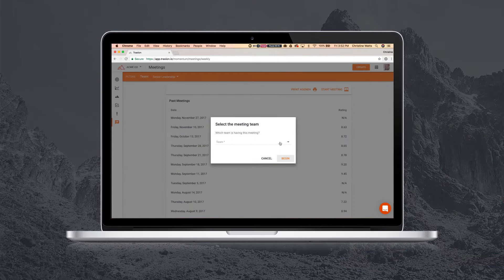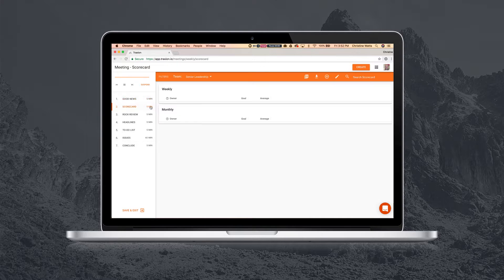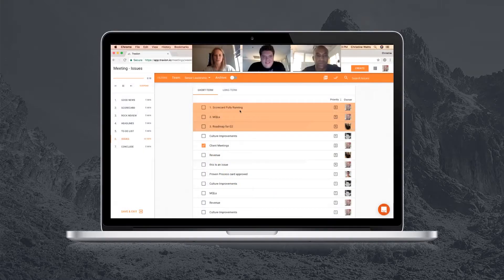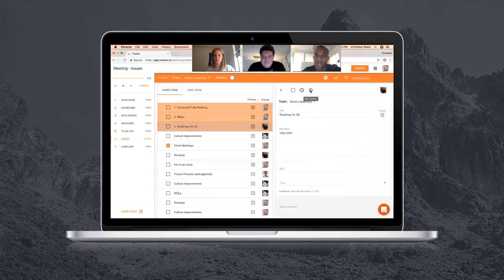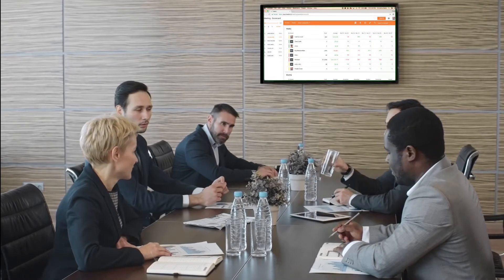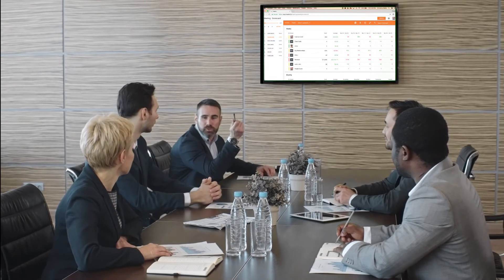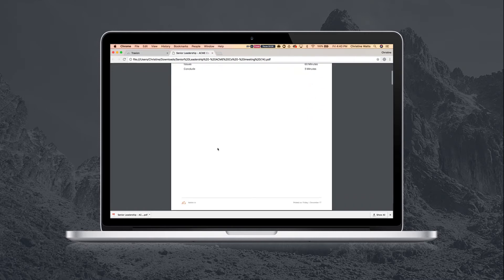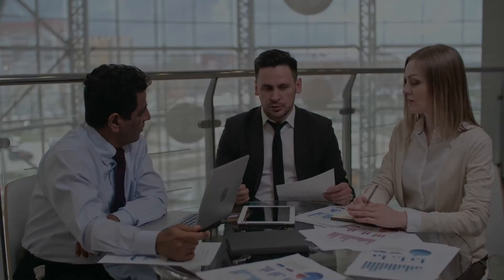Keeping Your Team on Track With the Weekly Meetings Tool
Having effective meetings with your team no matter where they are is possible with ninety, learn how to use our tool and increase alignment, accountability, and awareness during their weekly meetings. Learn more by starting your free 30 day trial